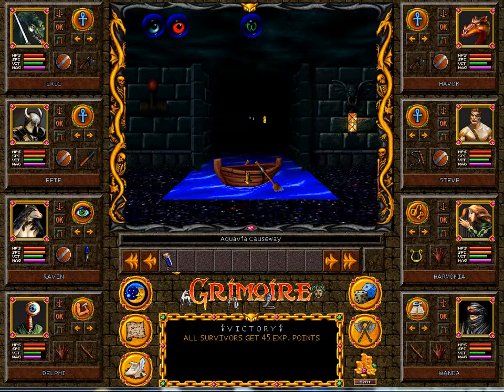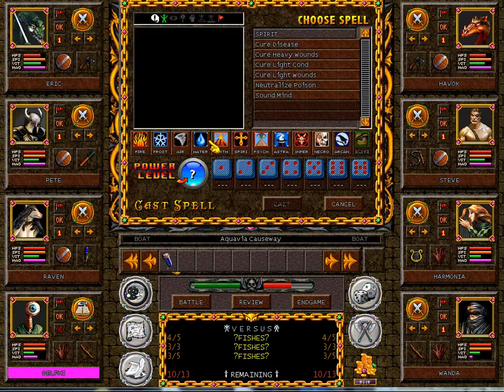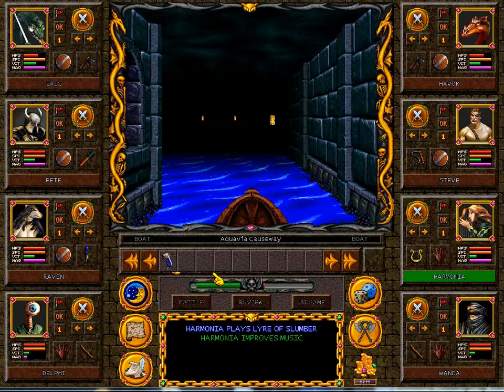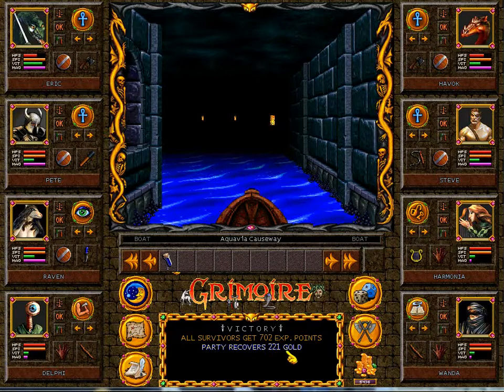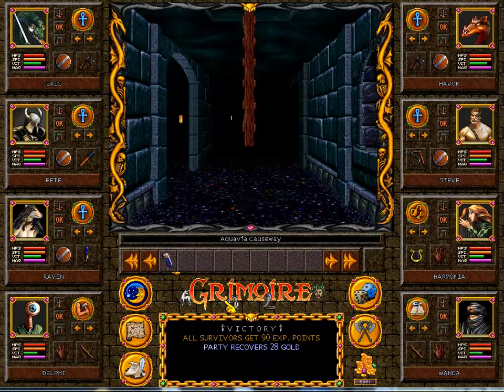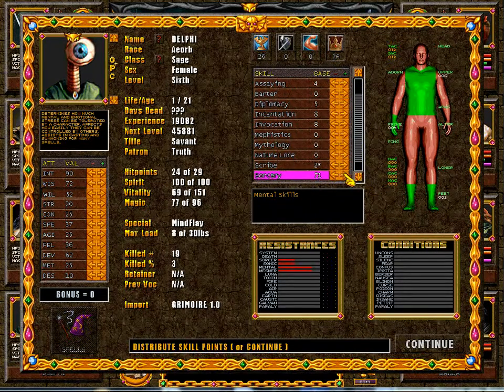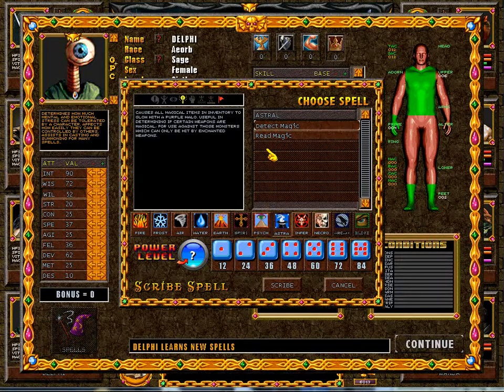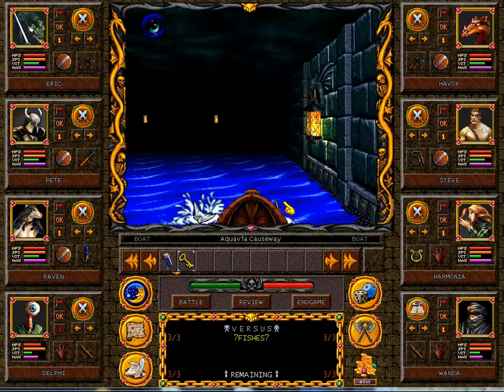Let's Play Grimoire | Aquavia | 12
Still exploring Aquavia and Causeway.

Party composition: 4 Berserkers, Ranger, Bard, Sage and Wizard.

NOTE: This will be a **deliberately SLOW PACED, explore everything play-through ** which I hope to actually finish some day (probably not next Friday).

Playing on Superhero difficulty (what else?!) with an Onslaught of Wandering Monsters (just because). Uploads will be weekends only, multiple episodes possibly but not guaranteed.

Crappy mic used and still fiddling with sound settings, will improve in later eps.

At time of recording (April 2018), i was playing the sub-optimal 1.whatever version in stead of the vastly superior V2 which is still in the works.

V2 should be released somewhere near the end of August. This year apparently!! (** Breaking News: not this year **) It may actually break my existing save, we will see what happens.

Also still in the works, the fabled Grimoire Manuals. Rumors are this massive manuscript is being chiseled in rare Egyptian marble slates by descendants of the royal masons of Gizeh . That may explain its delay to some extent.

...and support an independent developer, who is in dire need of a fallout shelter upgrade!